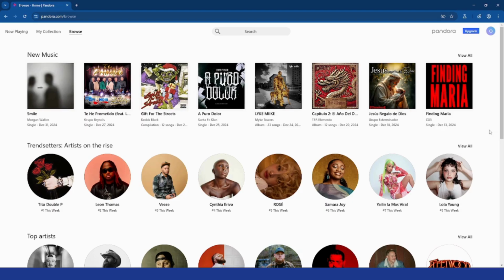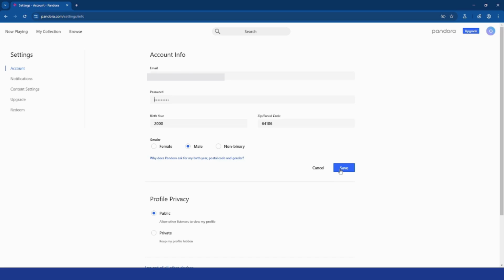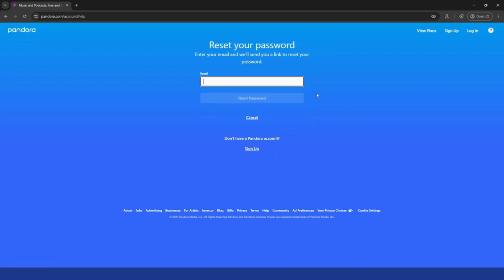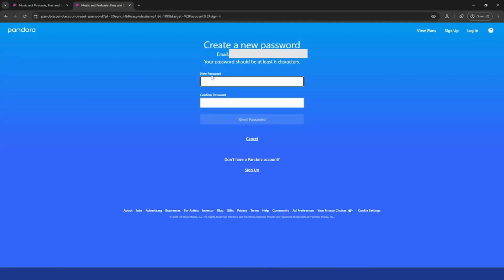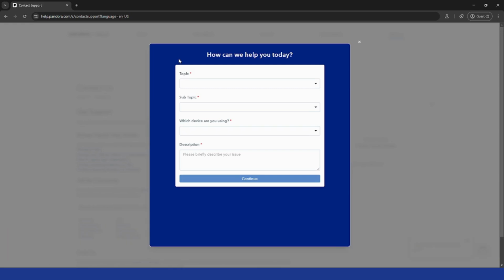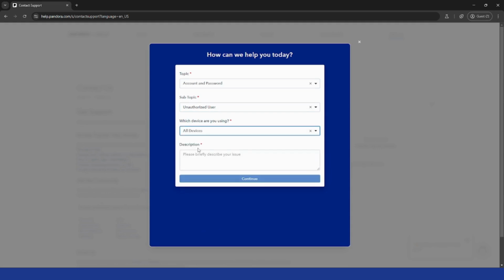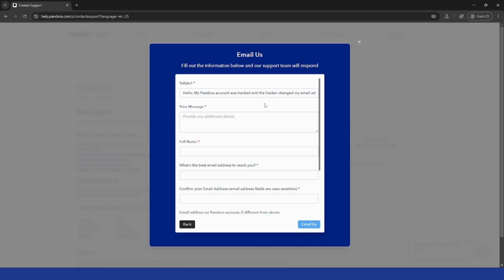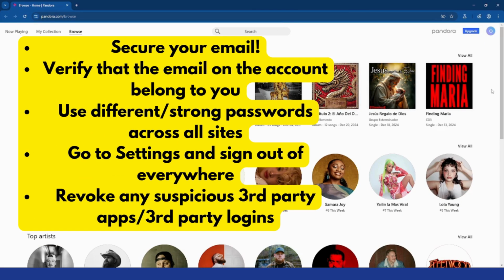How to Recover Hacked Pandora Account FAST | Step by Step Guide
In this video, you'll learn how to recover your hacked Pandora account, even if you don’t have access to your email or phone number.

🔹 Use this template when reaching out:
Hello. The original email was [email] and my username is [username]. Thanks.

Timestamps:
00:00 - Introduction
00:18 - Change Password
00:54 - Reset Password
01:38 - Recover Account (Without Email)
02:51 - Secure Account
03:10 - Extra Help